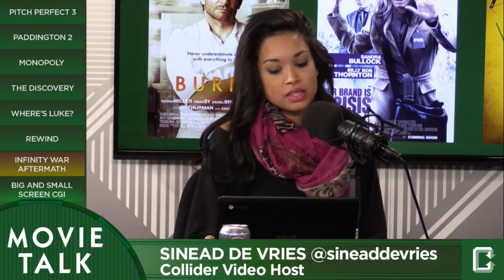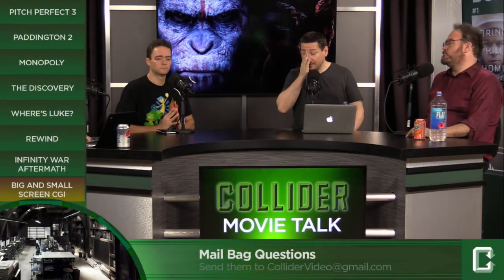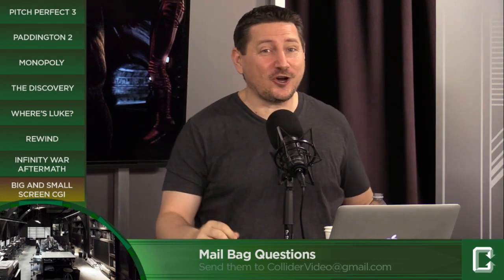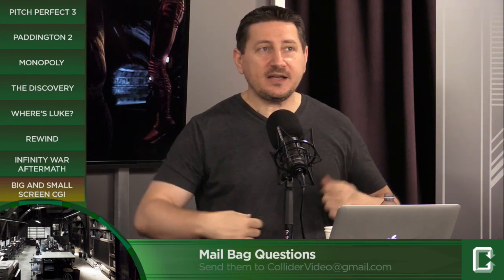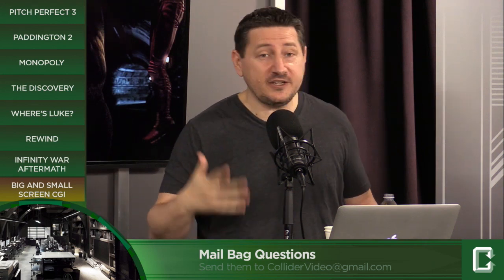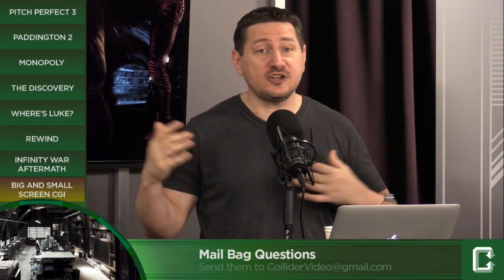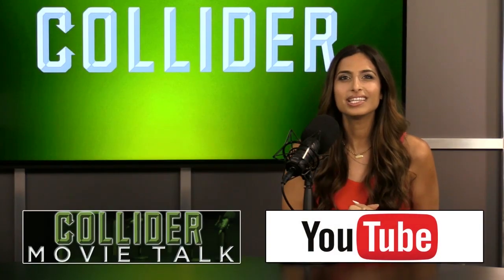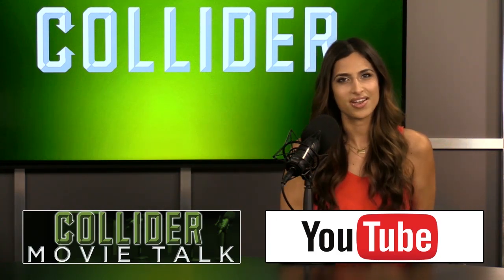CGI process in movies and TV - Collider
Alex Colon writes:

I have always been curious in regards of good CGI between Movies and TV. Does the TV production use the same equipment as the movies? If they do, why put so much money into CGI if there both using the same equipment. Love to hear from you, thanks and keep up the great work.